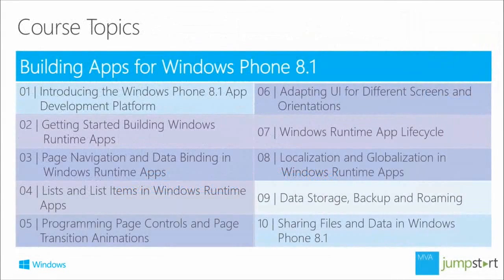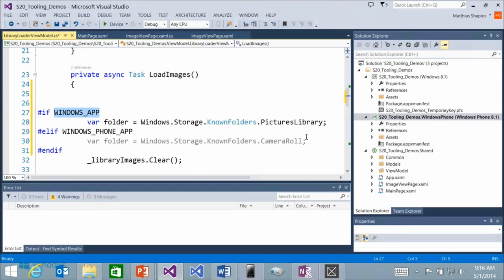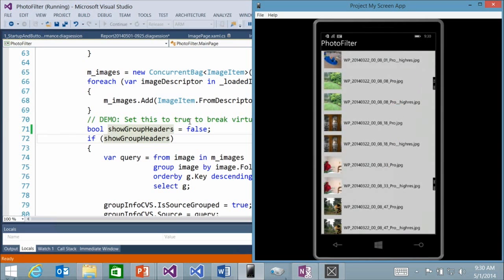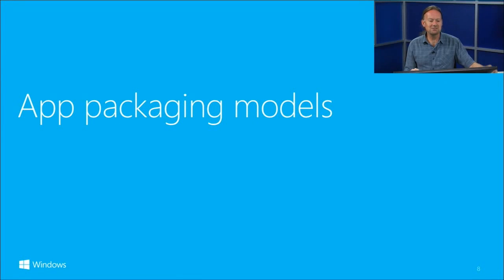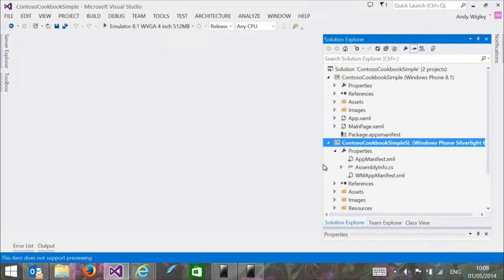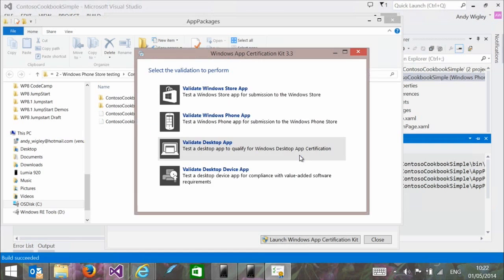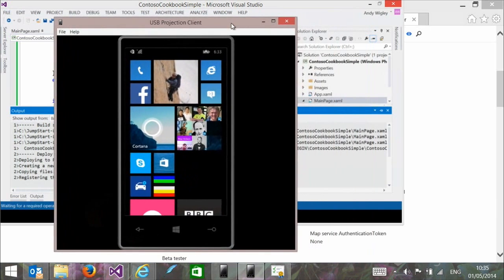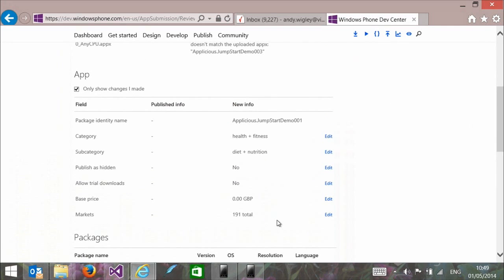Building Apps for Windows Phone 8.1 Part 20 - 21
20 - Tooling and Diagnostics
21 - App Packaging, Monetization, and Publication